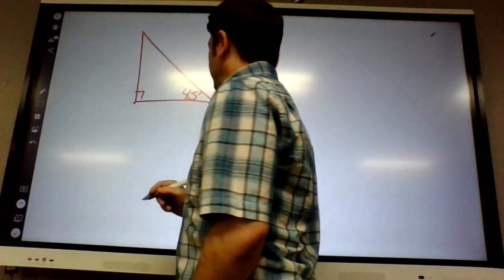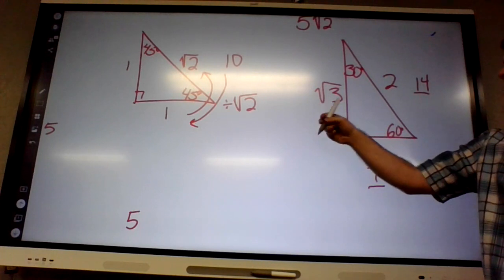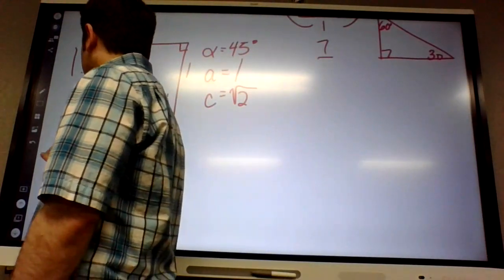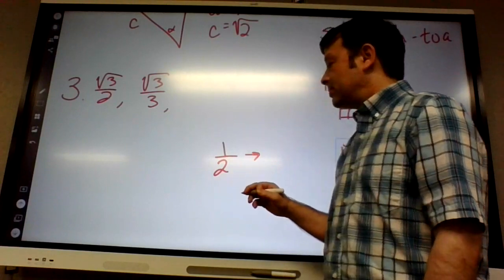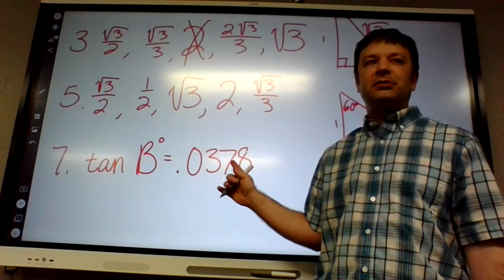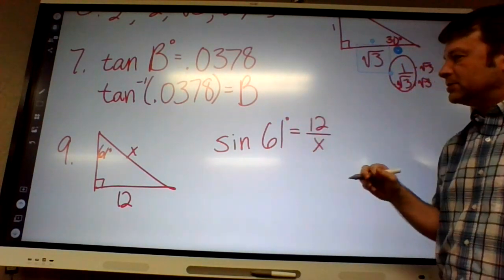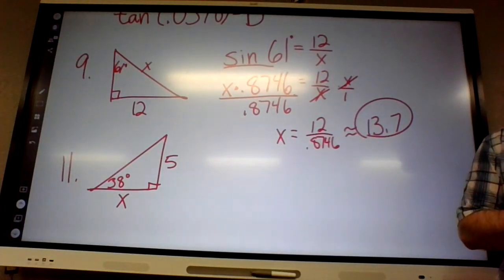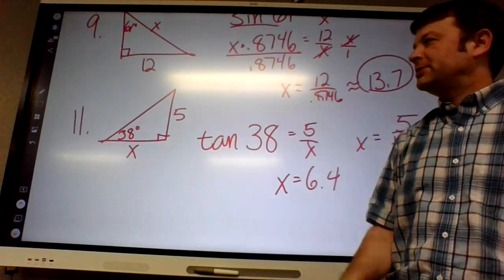Algebra 2 pg 441 part 1